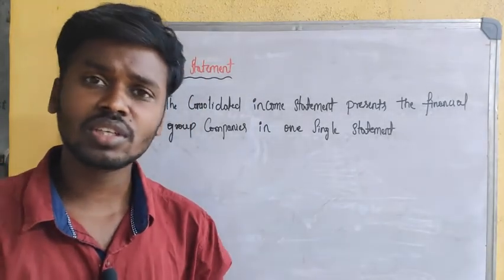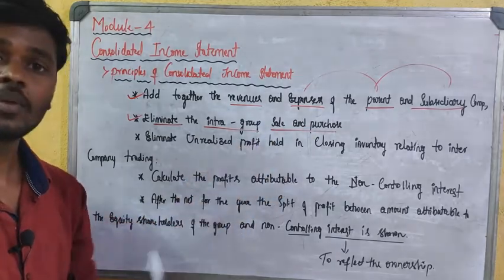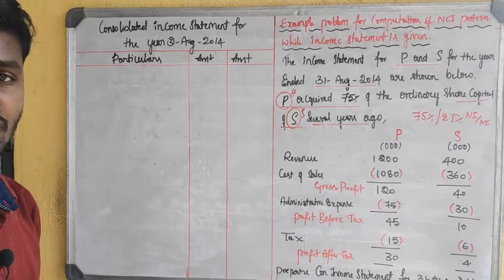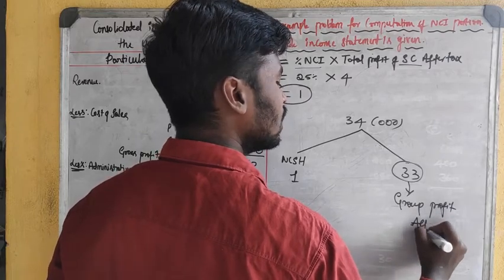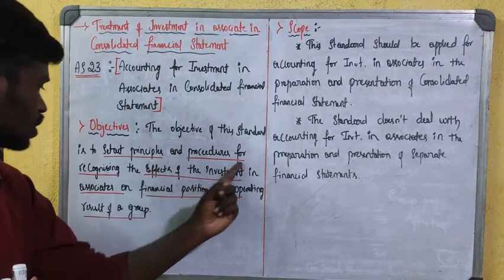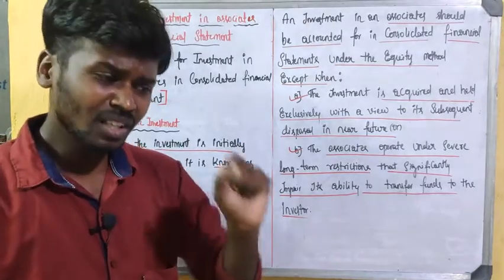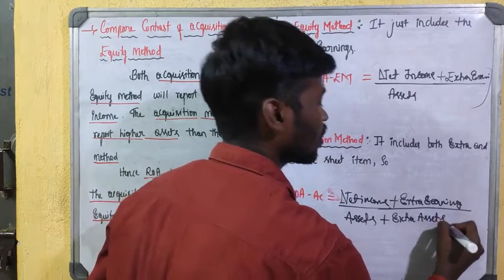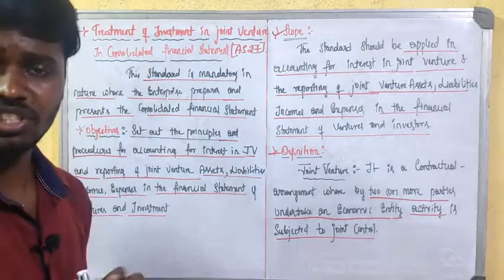Crp&IndAs - Module 4 - Part 1